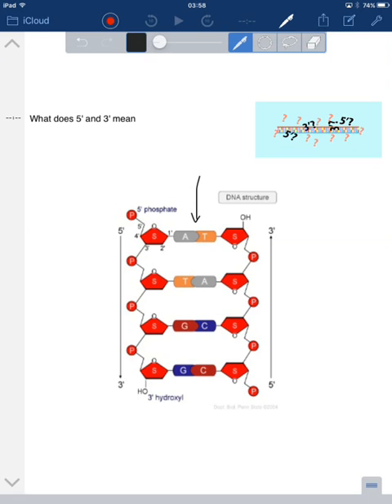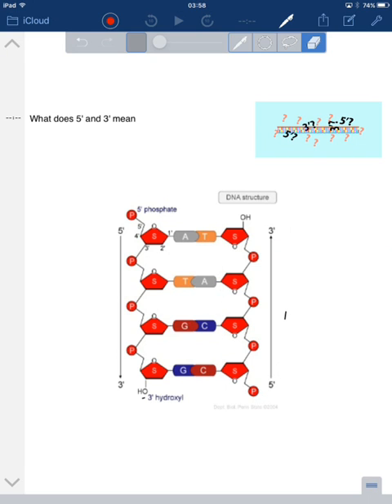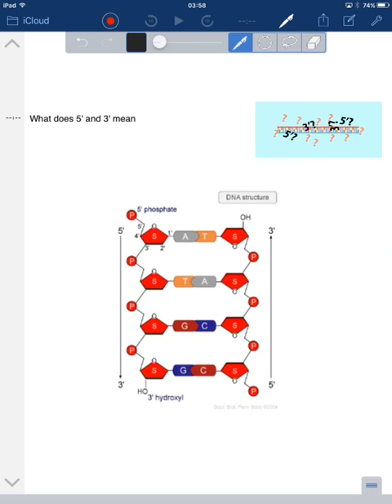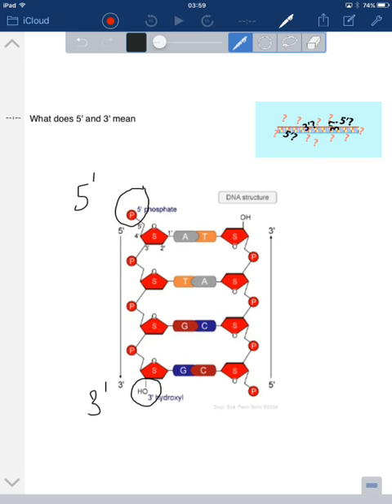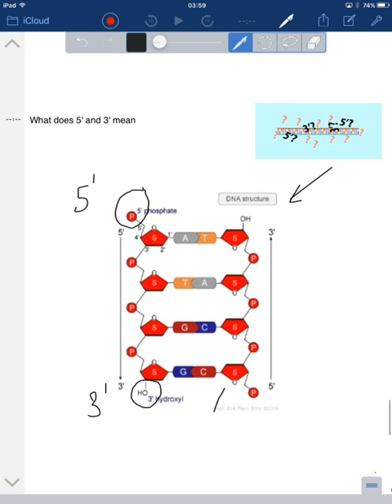In DNA what does 5' and 3' mean?!